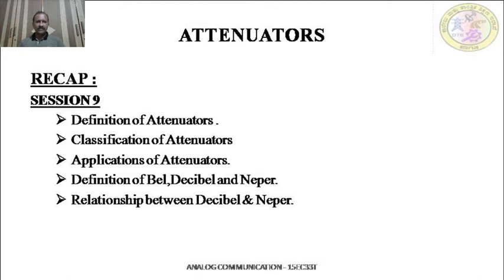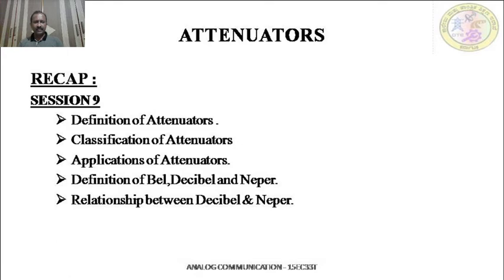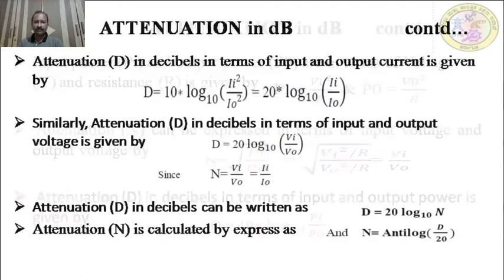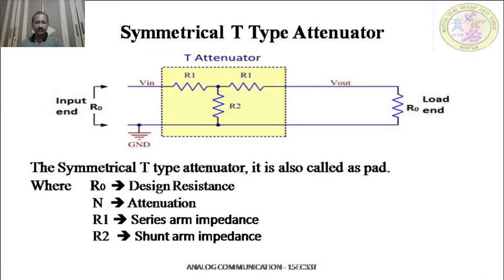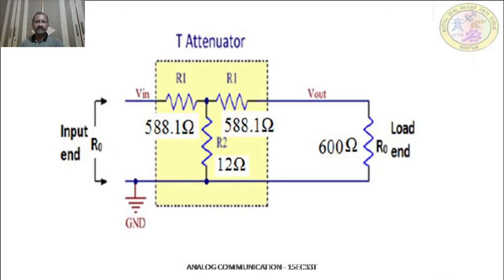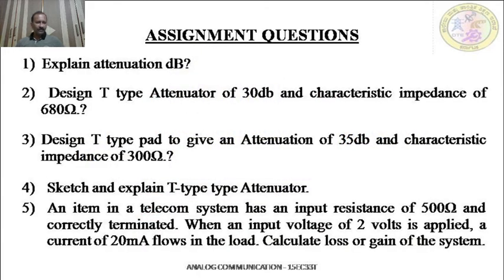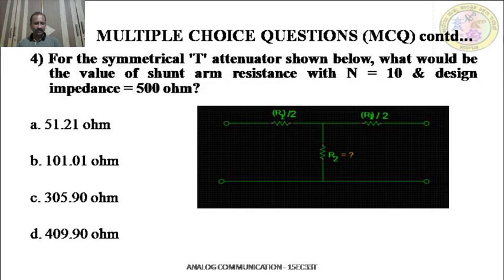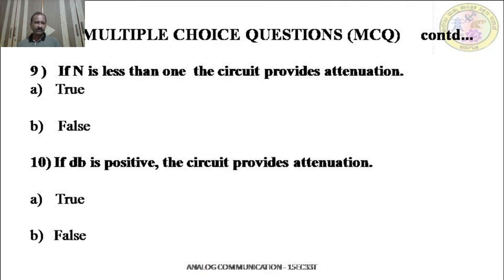EC 15EC33T U2 S10 VI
ANALOG COMMUNICATION
UNIT 2(RESONANCE, FILTERS & ATTENUATORS)
SESSION 10